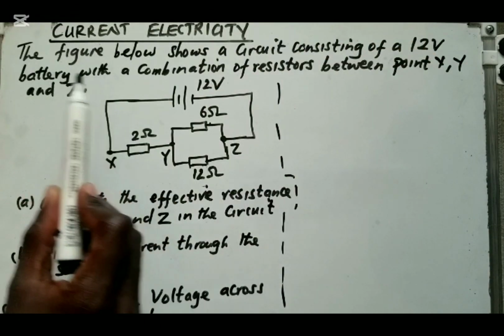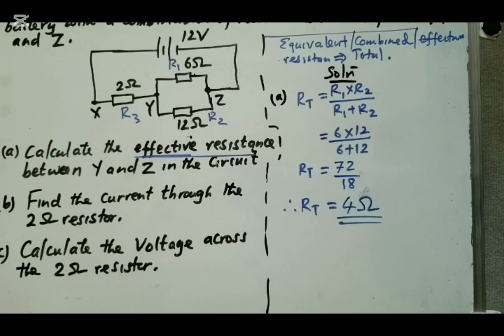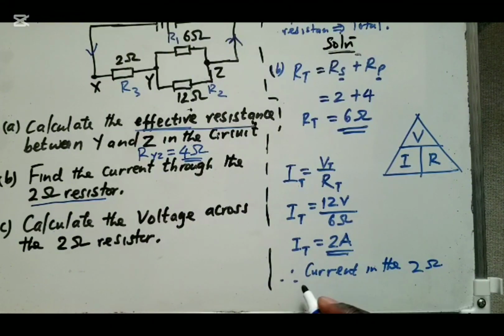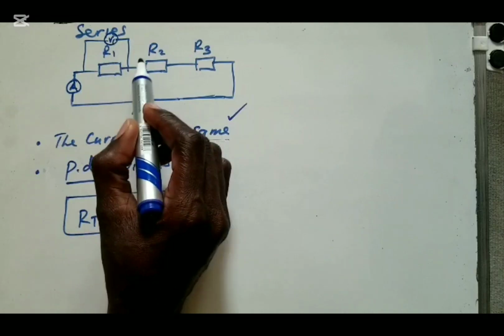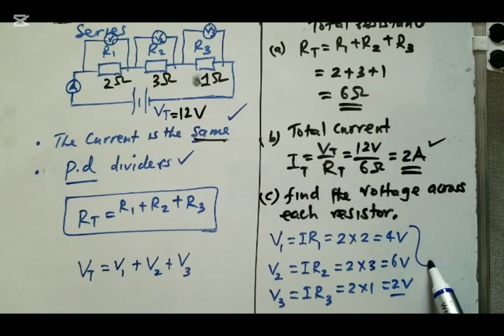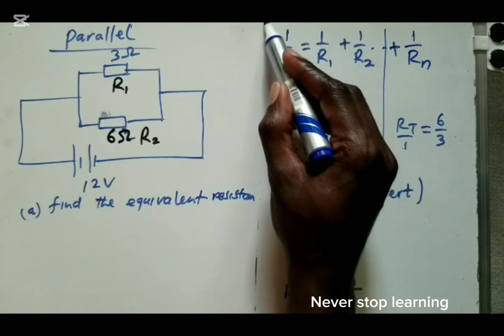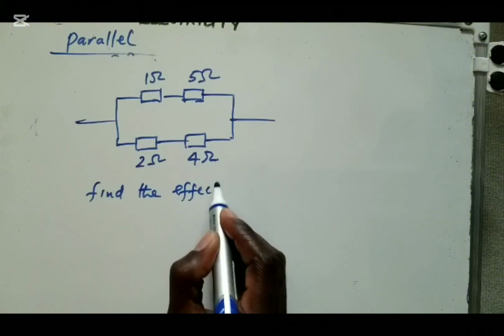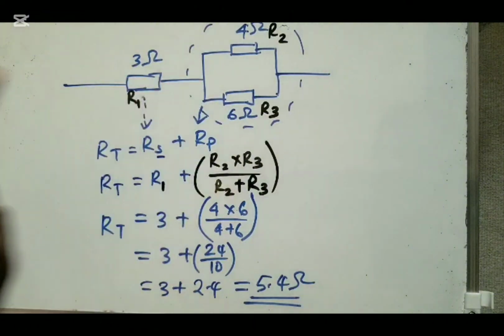Fast revision: current electricity